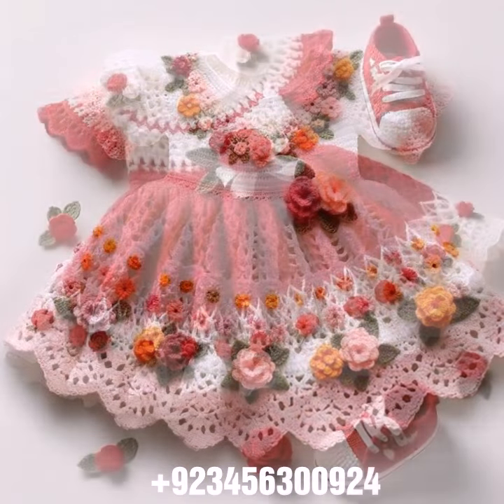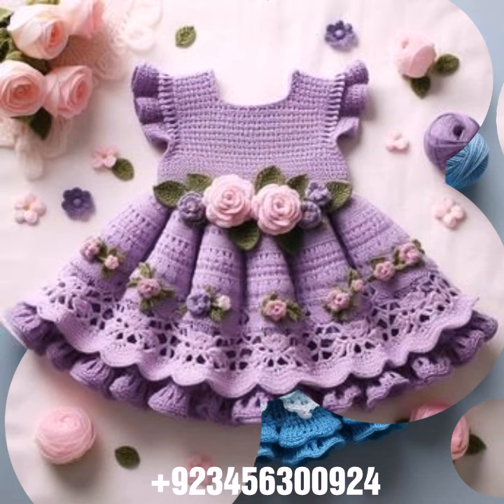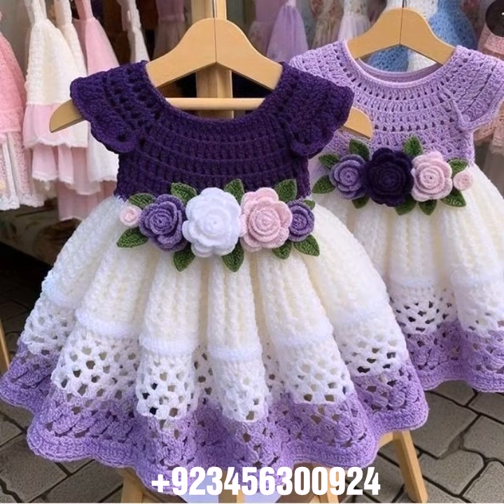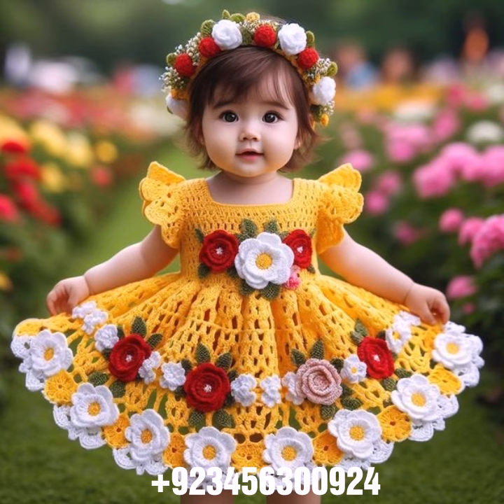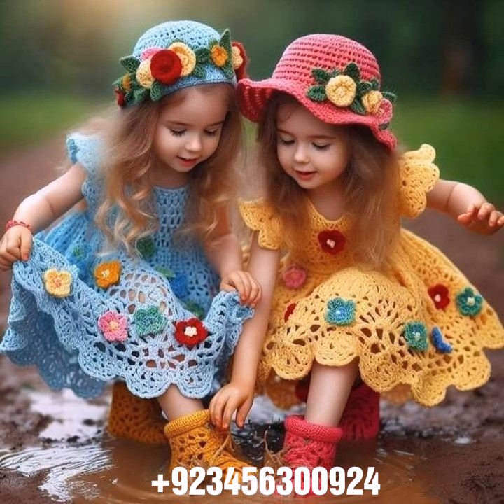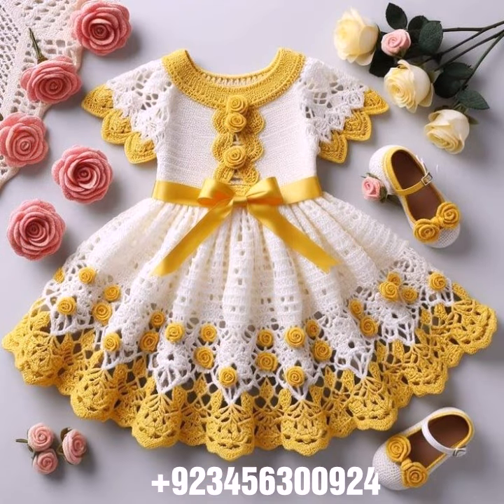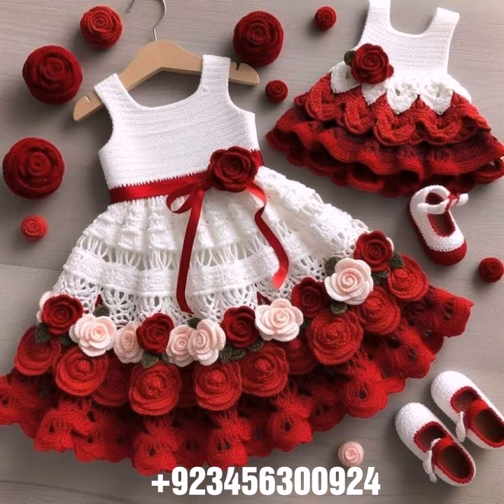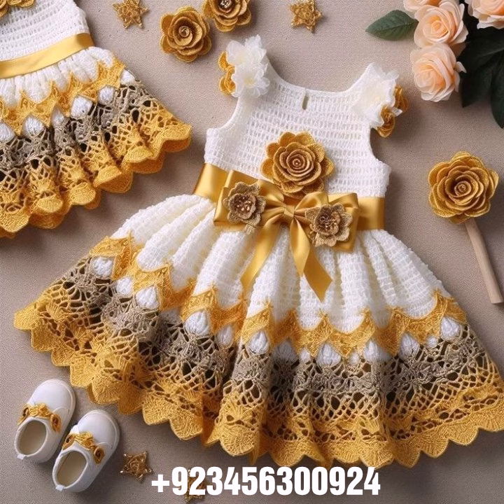So Beautiful Cute Stylish Crochet Hand knitting Baby Frock Designer Patterns